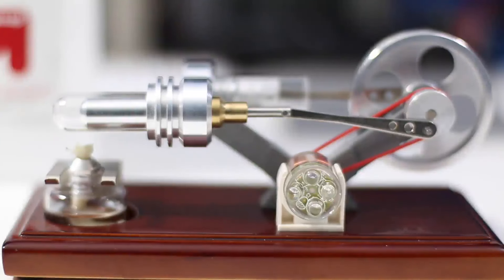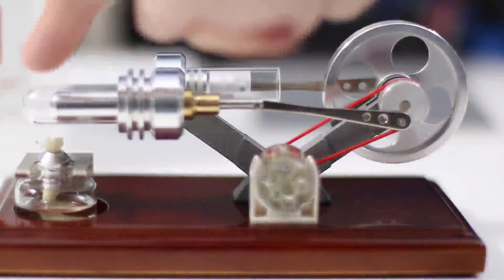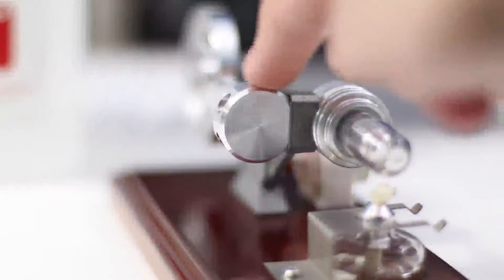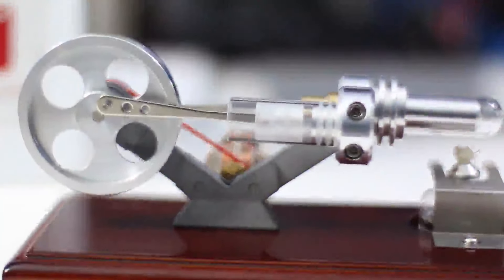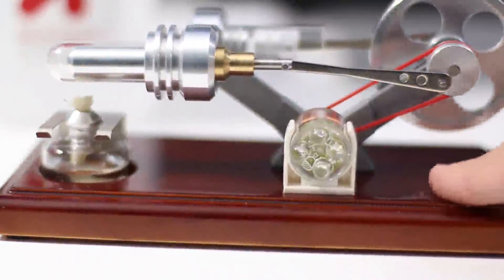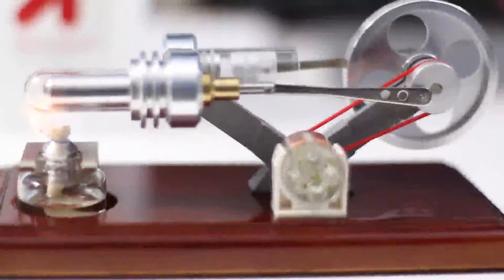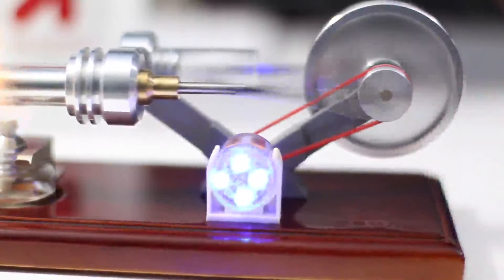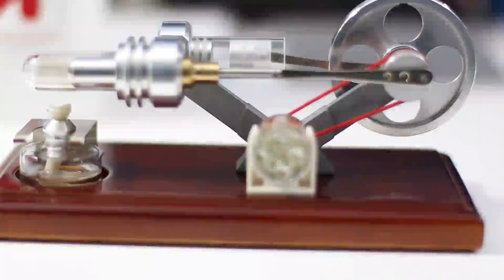Sunnytech®Hot Air Stirling Engine 4 Blue LED Education Toy Electricity Power Generator Fd03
I've been collecting small steam engines and Stirling engines for over 20 years, mainly as a hobby. Like all of SunnyTech's model engines, this particular Stirling Engine is beautifully crafted and it features a furniture grade wooden platform.

Once you light the lamp (I use off-the-shelf 91% alcohol), the air in the piston heats up and pushes the piston out. A second piston pushes cold air back into the cylinder and the cycle repeats over and over. In this model, there's an additional pulley that connects from the flywheel to a high quality electrical generator that has 4 blue LED lights inside of it. What I like about this model is that the generator itself is made of clear plastic, so you not only see the engine work, but you see the inside of the generator.